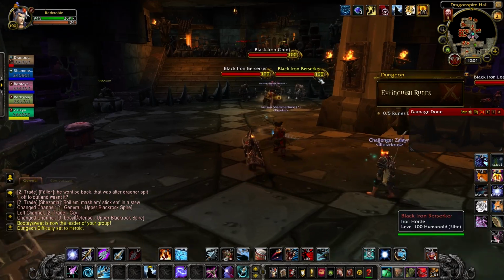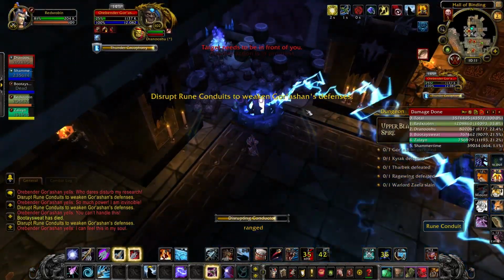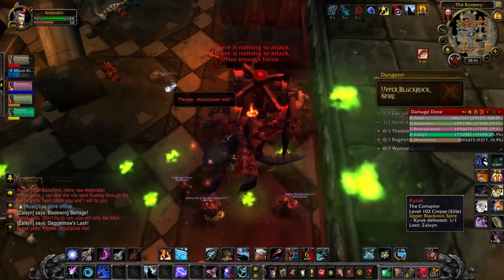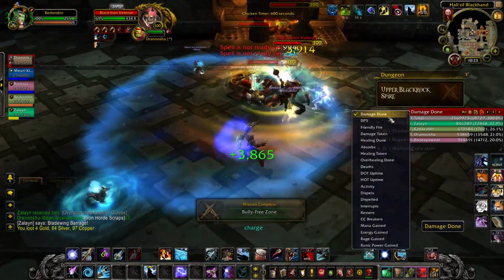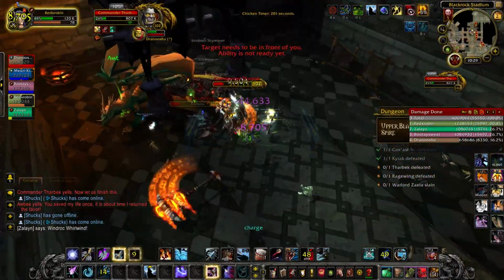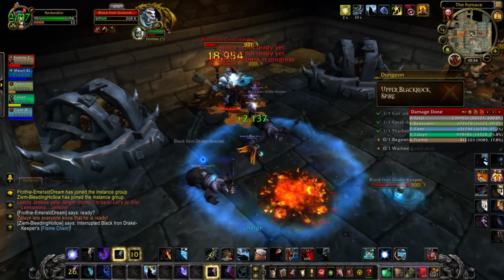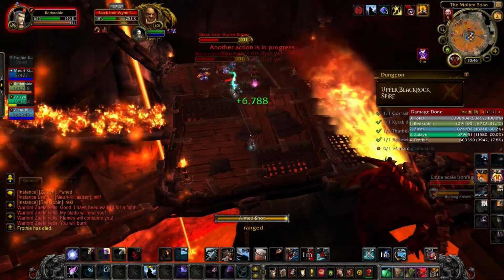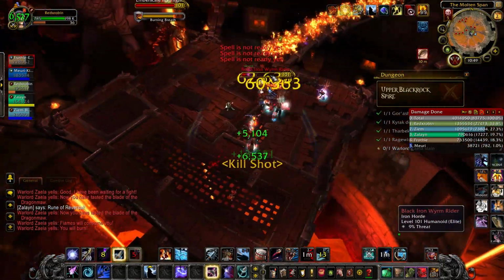Redrobin3's Heroic Dungeon Showcase Episode 3 (Upper Blackrock Spire)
This is by far the longest heroic dungeon out of all the ones available in Warlords of Draenor. It also features a few bosses that can really challenge your healer due to the amount of aoe that's presented.